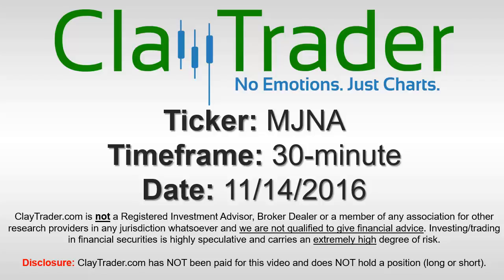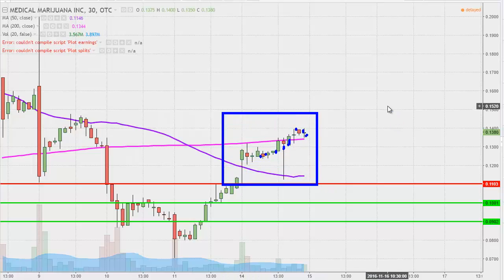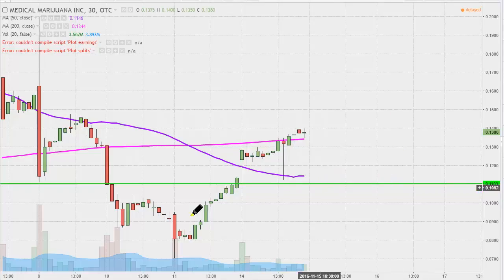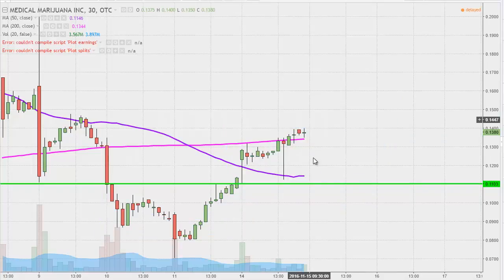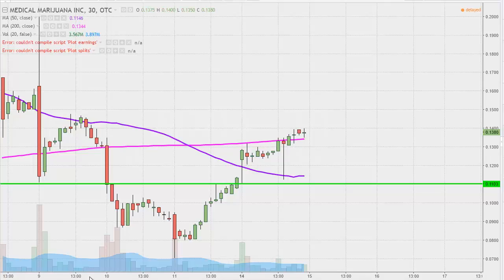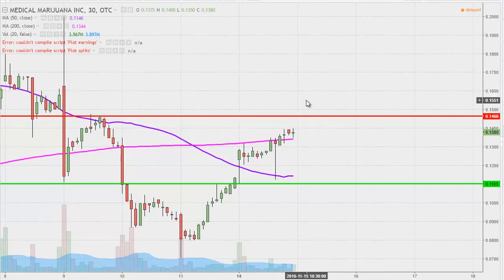Medical Marijuana Inc - MJNA Stock Chart Technical Analysis for 11-14-16